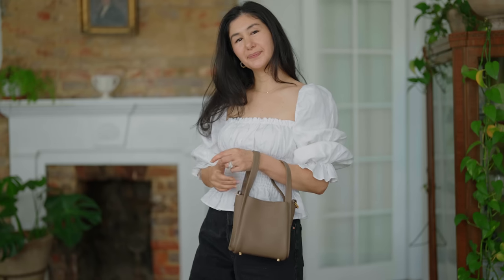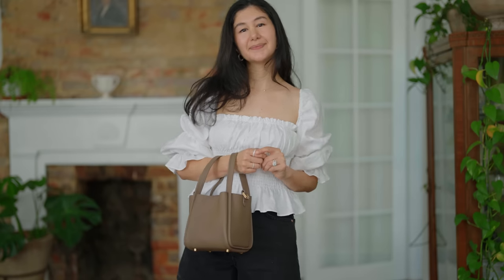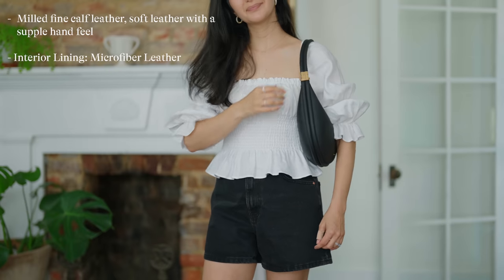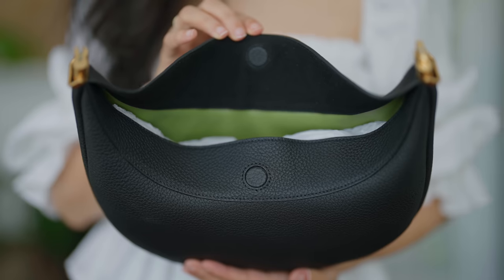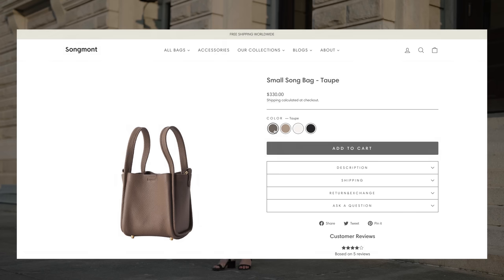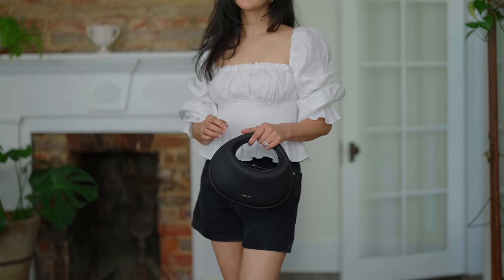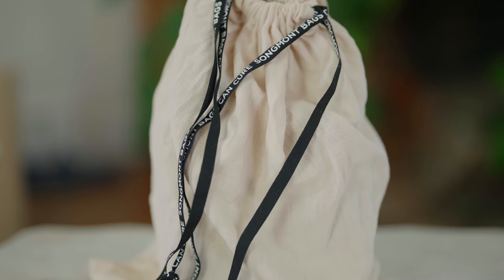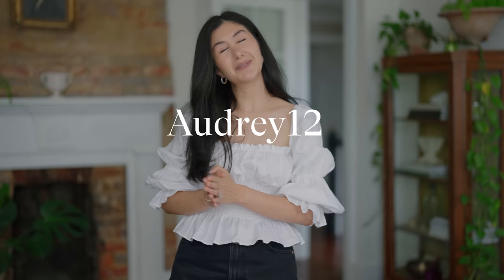Handbag SECRETS Every Woman Should LEARN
Today I'm partnering with Songmont to share handbag secrets every woman should learn. These handbag secrets are essential to choosing high quality, versatile bags with classic and chic designs that you can wear and enjoy for years. You can shop the bags I'm styling below.

HANDBAG SECRETS EVERY WOMAN SHOULD LEARN TIME STAMPS
00:57 The Hardware
03:02 The Material & How To Find High Quality Material
04:48 How To Choose The Right Color
06:47 How To Choose The Right Style
08:05 How To Store Your Bag

The Songmont Medium Bag has
● Classic design: basket shape with a great volume (detachable pouch inside)
● Great quality and details: made with milled fine calf leather, soft but supple; gold plated
hardware is fade resistant (closeups of the leather and hardware details)
● Versatile ways to carry: can be carried in hand, crossbody, or on the shoulder with the
detachable strap
● Easy to style: great for everyday wear; can be casually chic or professional ready

The Songmont Luna Bag has
● Chic and innovative design: in the most trending hobo style, can be shaped into 4
looks with its detachable handle and strap
detachable handle and strap
● Easy to style: great for everyday wear; can be dressed up or down, perfect for every
occasion

*For reference I'm 5'3" tall or 160 cm and my measurements are 36" bust, 26" under bust, 26" waist, 37" hips